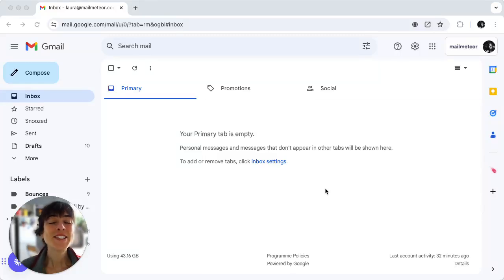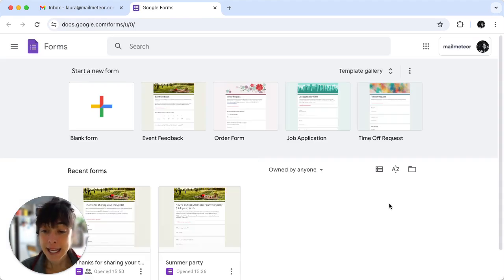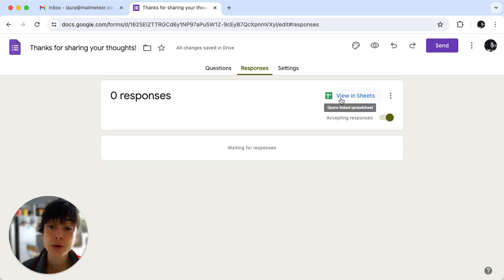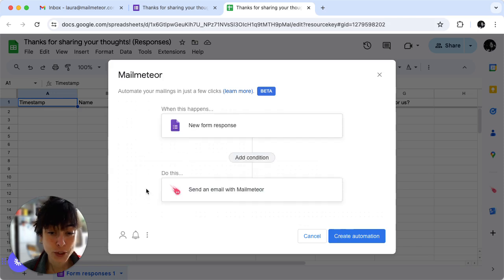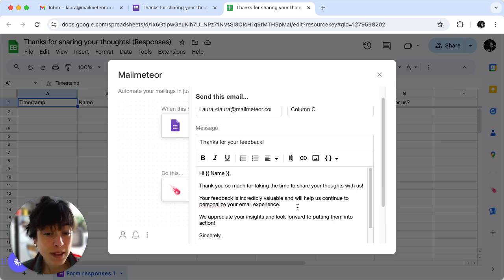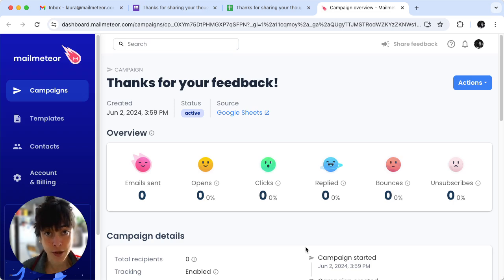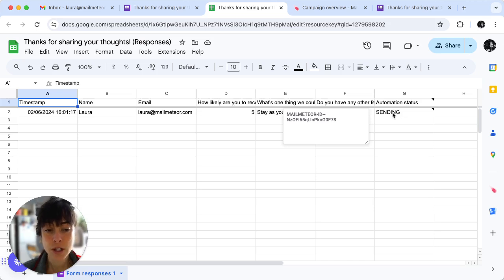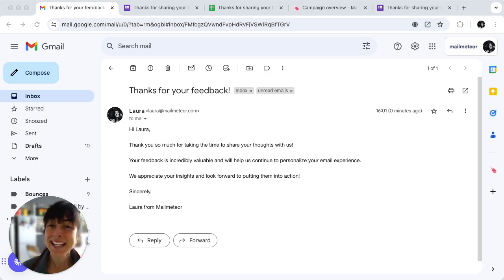Automatically send an email to respondents [Google Forms]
Want to show appreciation to those who fill out your forms? This video teaches you how to set up automatic thank you emails in Google Forms using Mailmeteor!

In this tutorial, you'll learn:

0:00 Introduction
0:23 Create your Google Forms
1:06 Link your form to a Google Sheets
1:31 Setup the automation in Mailmeteor
02:53 Test your automation!

A guide on how to add signature to your campaigns in Mailmeteor